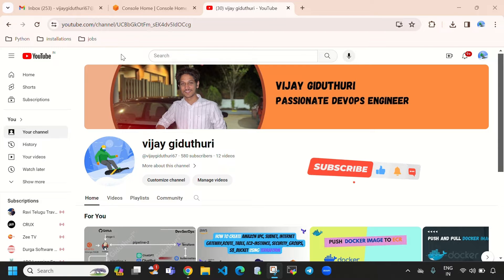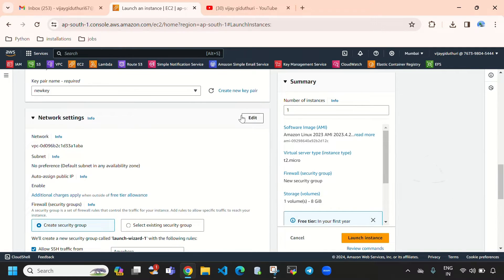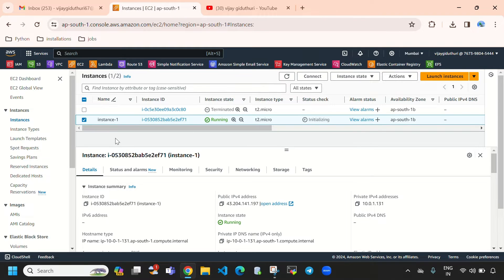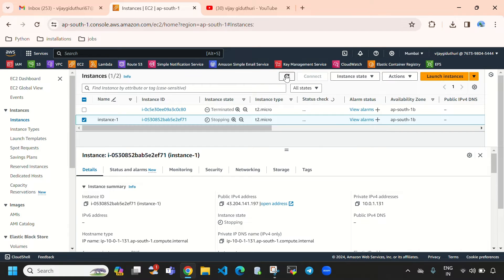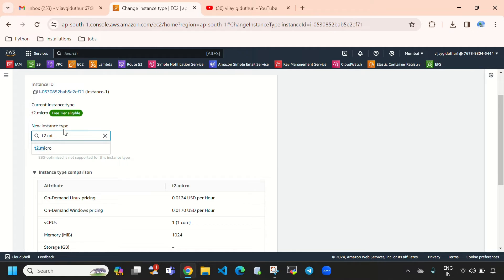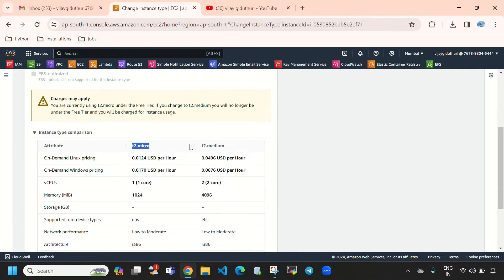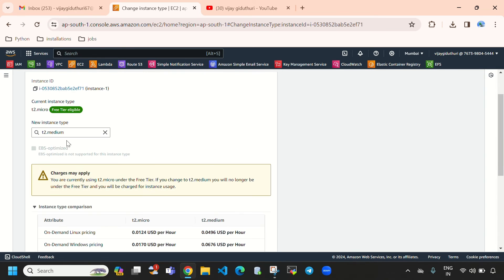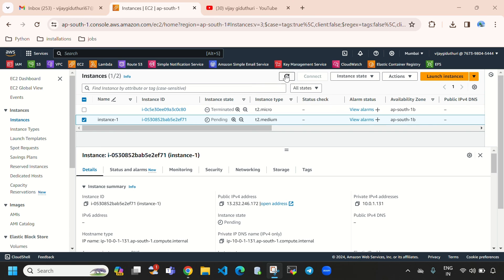How to Change AWS EC2 Instance Type | t2.micro to t2.medium | Step by Step Tutorial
In this video, i will explain you how to change AWS EC2 Instance Type after created.